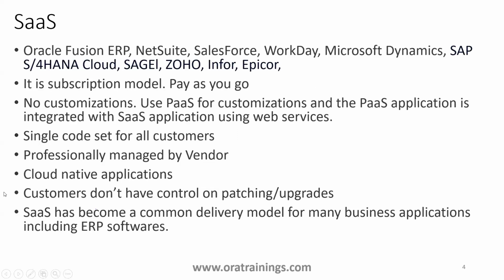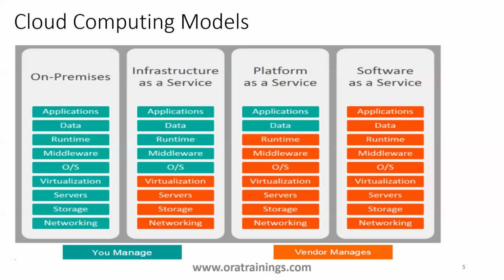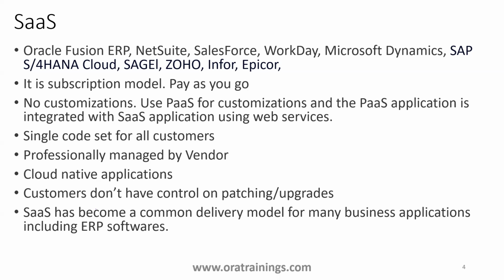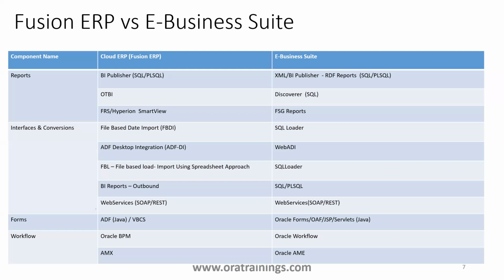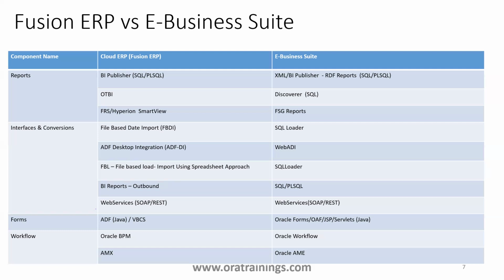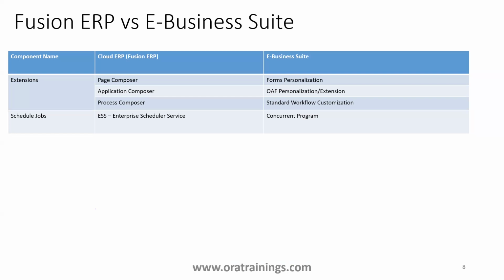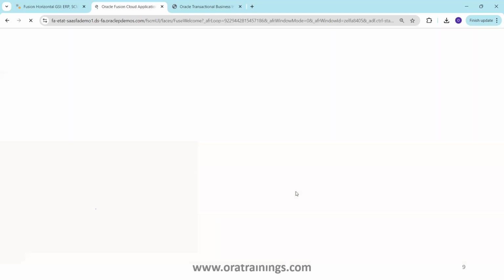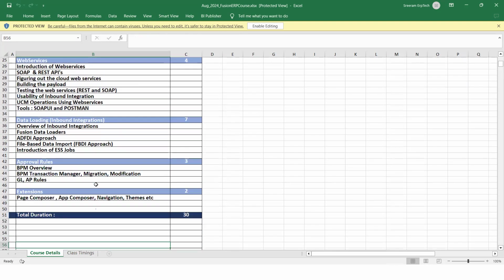Oracle Fusion ERP Technical Demo @ Aug-2024